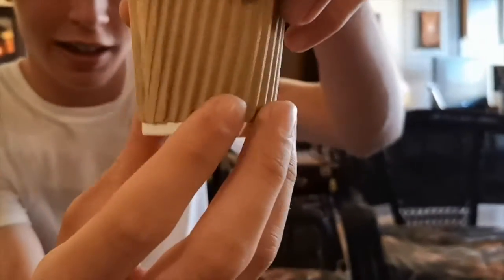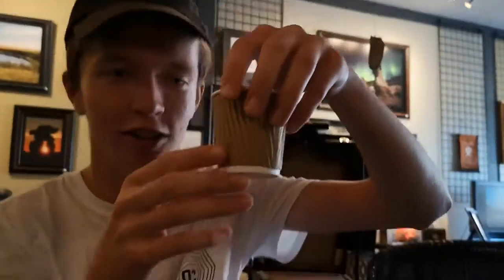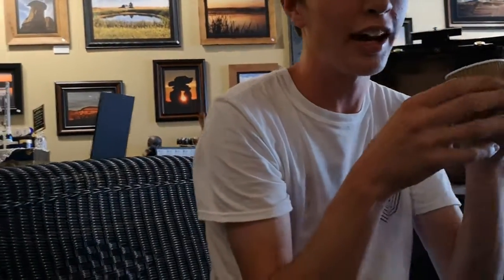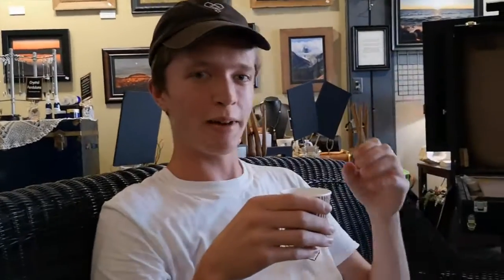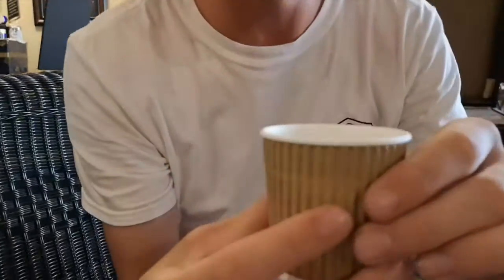Cam's Tea House Episode 61: Drumhellar Crazy Green Tea Infusion mix!!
Chess.com: thekid907

The tea was very good. Tea is more enjoyable with other people to enjoy with though.